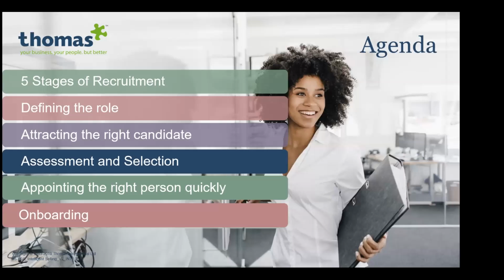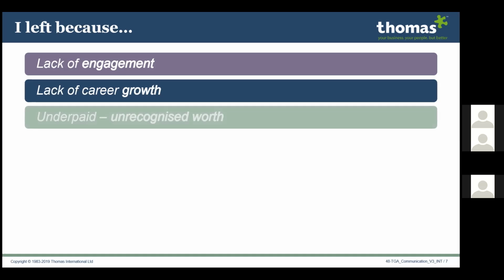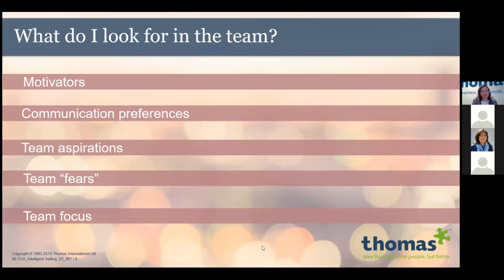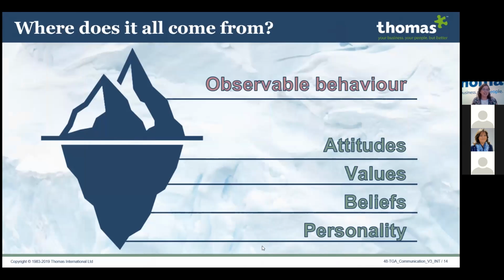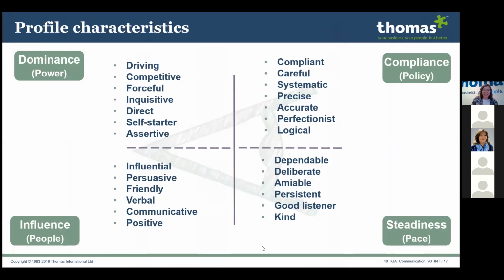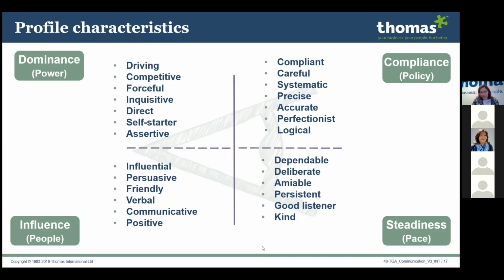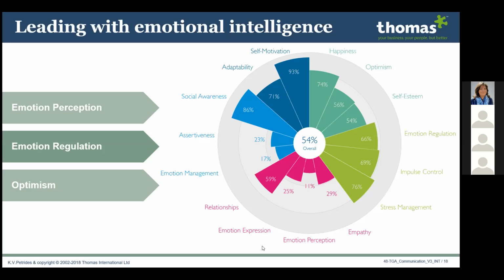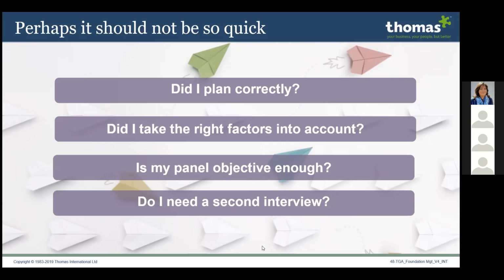RECRUITMENT JOURNEY 5 | Recruiting for Managers: Practical application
What is important for good leadership
How to integrate different reports in the selections process
Improving leadership effectiveness by proper onboarding